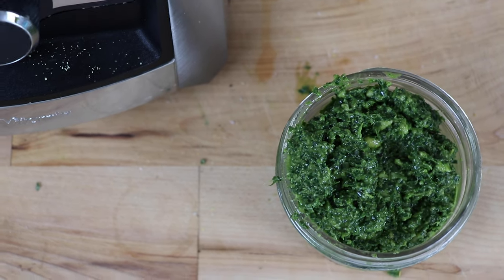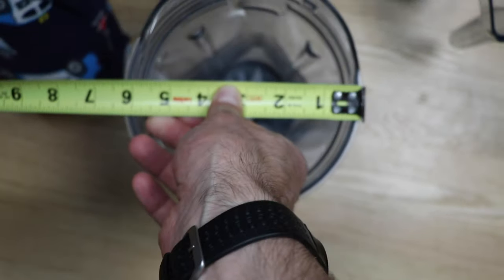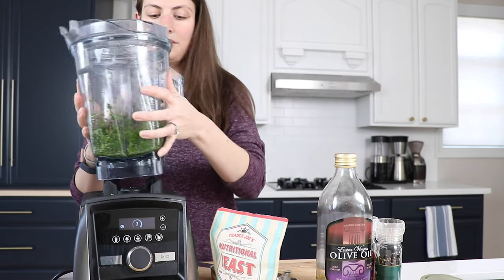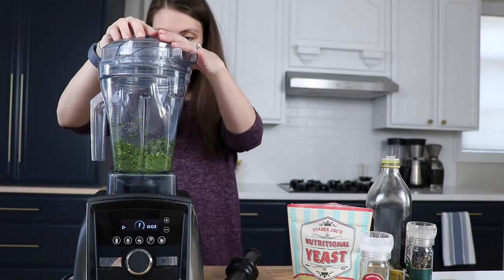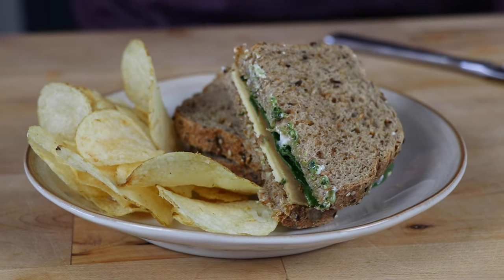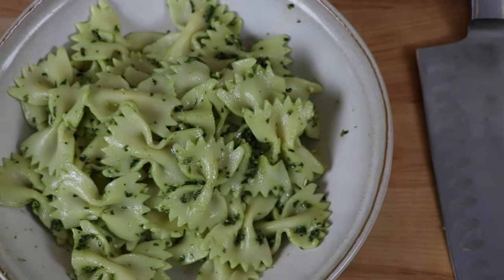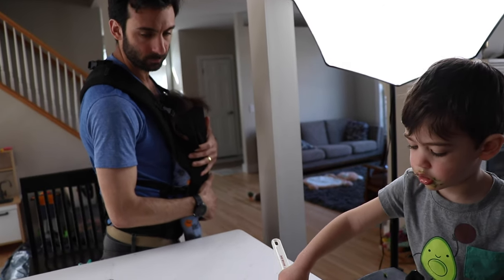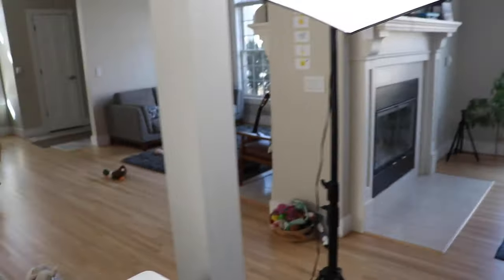Vitamix Kale Pesto: Fancy, Super, and Comfort Food Made Easy!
Today we're using our Vitamix to make kale pesto. It's pesto with kale -- a great way to get kids and other picky eaters to eat more greens. Watch! Click “Show More” for links for more useful tips

Buying a Vitamix?

Thank you so much for using our links,
Shalva and Lenny Gale

5200: D) A)
32-oz container for Classic: D) A)
32-oz Dry Grains container for Classic: D) A)
48-oz container for Smart System: D) A)
48-oz Dry Grains container for Smart System: D) A)